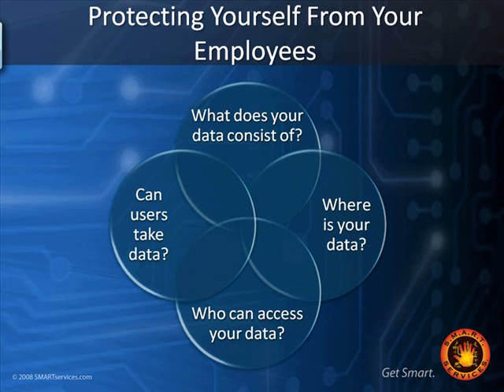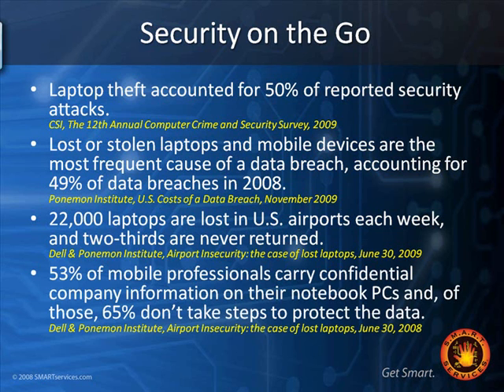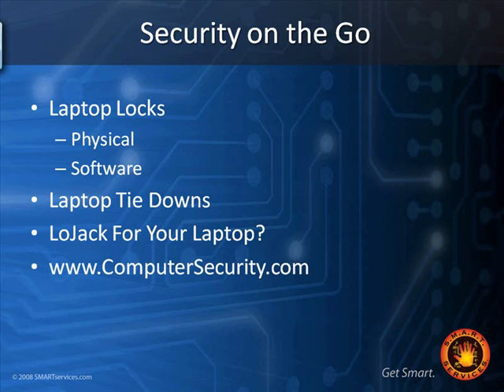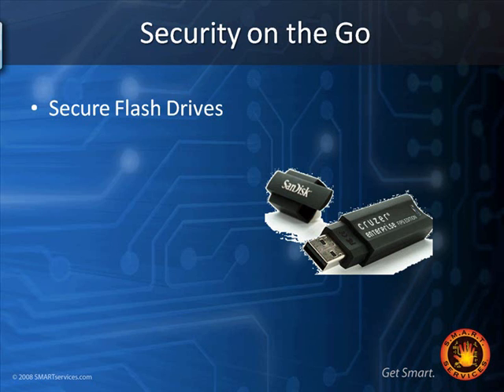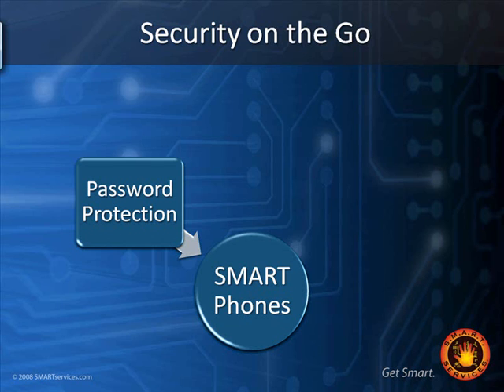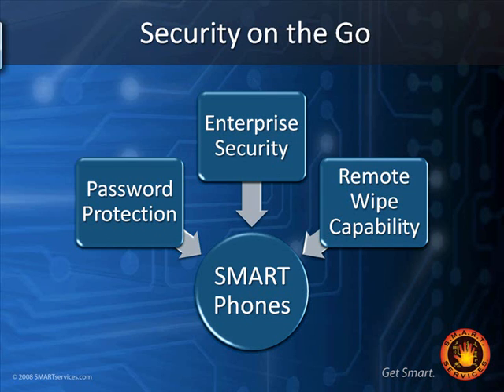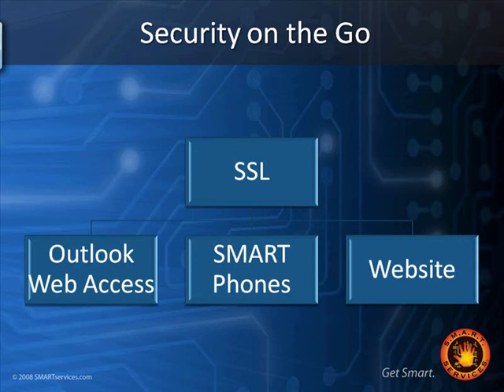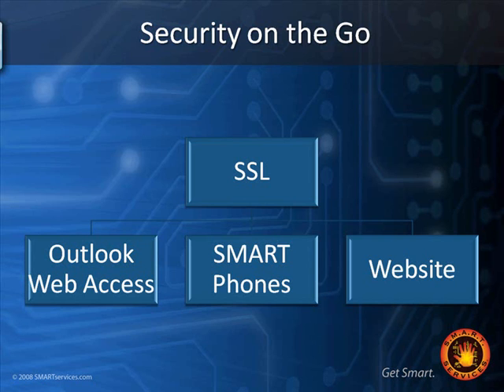How Secure Is Your Agency's Network Pt. 4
Discover how to protect your agencys network from outside threats.  In this webinar, you will learn how web and email defense solutions are essential for keeping your network virus and malware-free, how proper configuration is critical for getting the most out of your antivirus software, how to select the right firewall for your agency, and more.